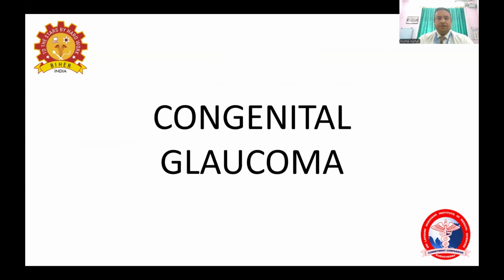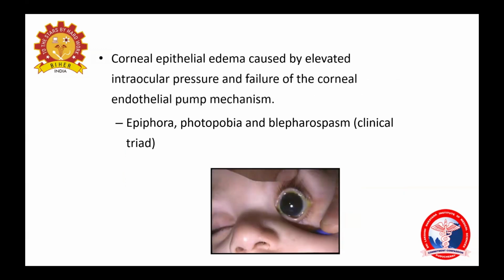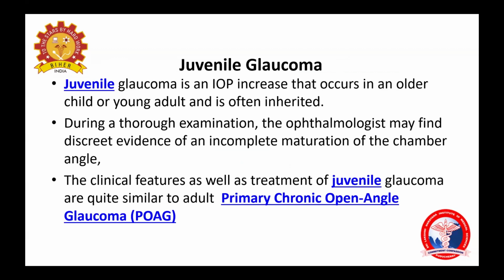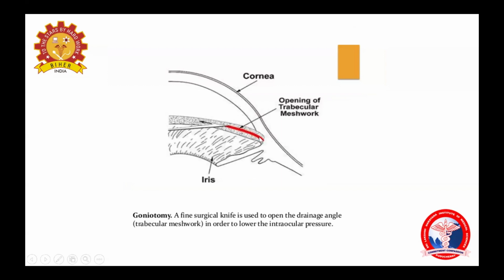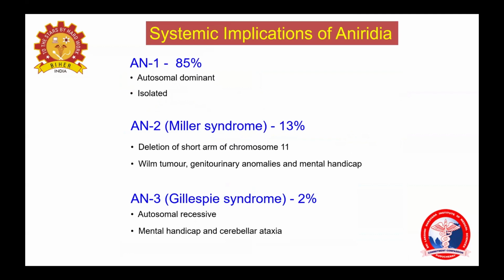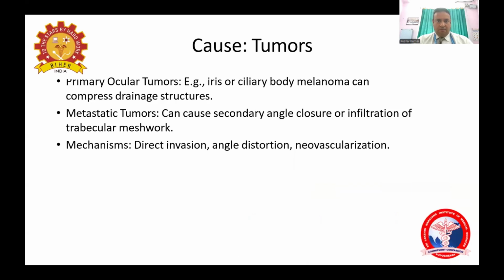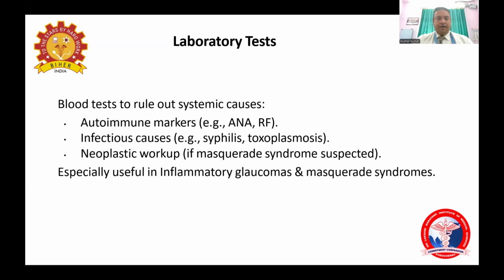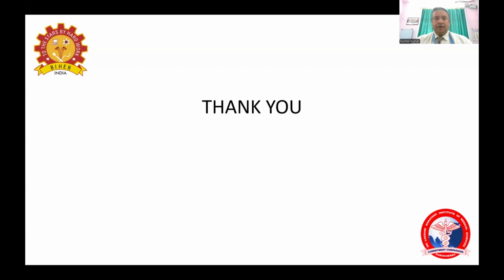Congenital Glaucoma & Secondary Glaucoma Dr Sridhar Baratan